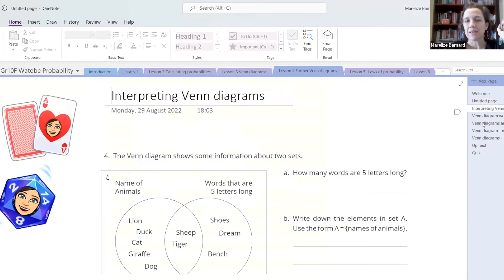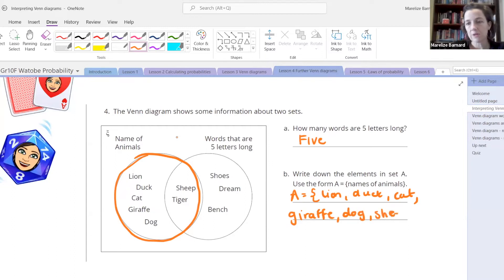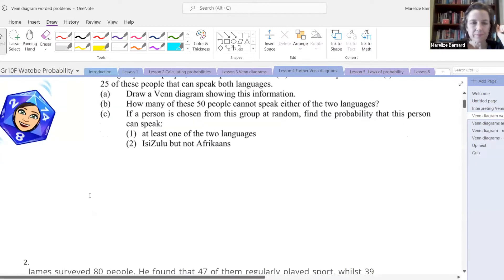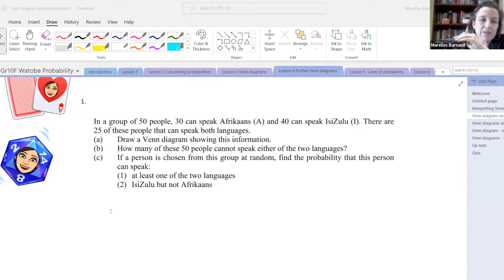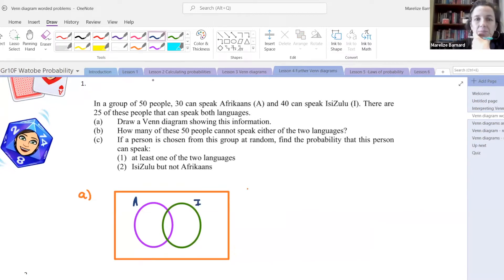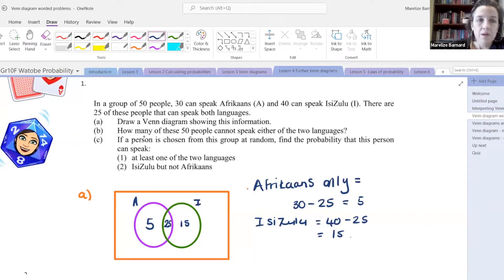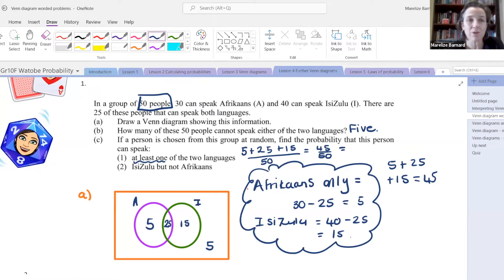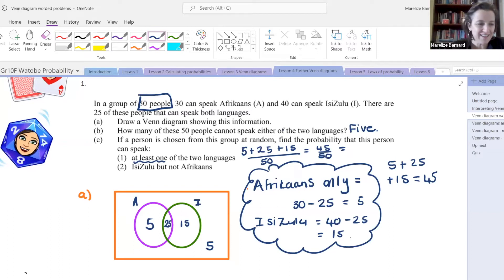Grade 10 - Probability Foundation (venn diagrams - stepping up)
Grade 10 | probability | venn diagrams | stepping up | sets | survey |